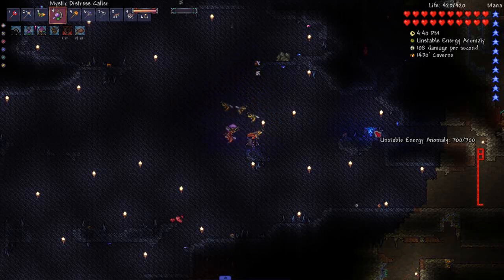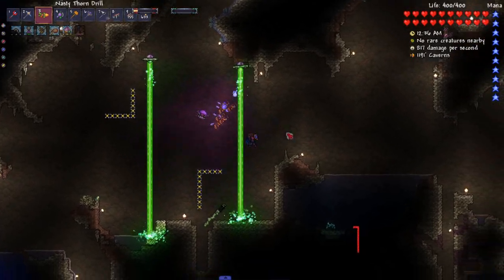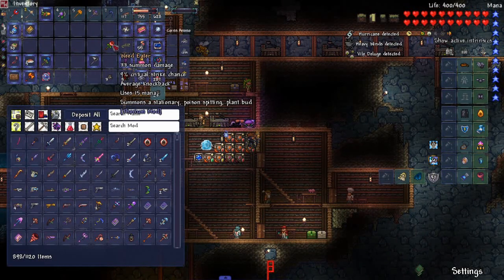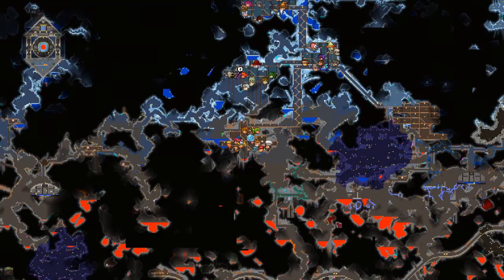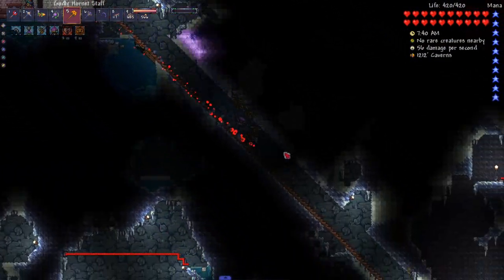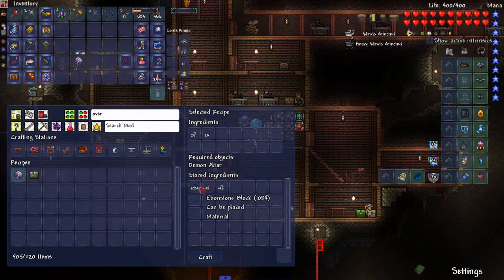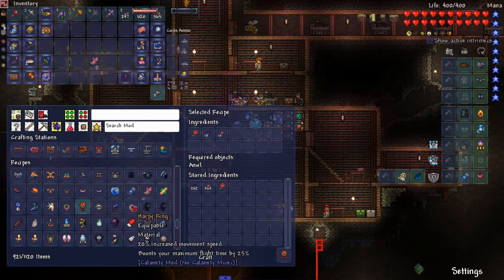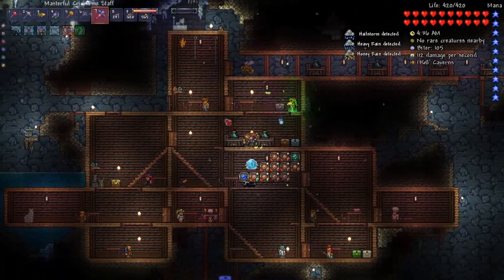Revengence Summoner :: Slime God vs Hornet Staff :: RS-19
ModList:
Calamity + Calamity Music
Thorium
GRealm
LuiAFK
Magic Storage
Simple Auto Chests
Chad's Furniture
Better Night Sky
Boss Checklist
Yet Another Boss Bar
Both Evils
Builder's Toolbox
Census
Critters
Jere the Juggler's Custom Generation
Enemy Prefixes
Intrinsics
What Mod is This From
WingSlot
Lighting Essentials
VeinMiner
Malicious
SmartDoors
Fargo's Mutants
Fargo's Souls
Critters

Orchid Mineshaft
Summoner's Association